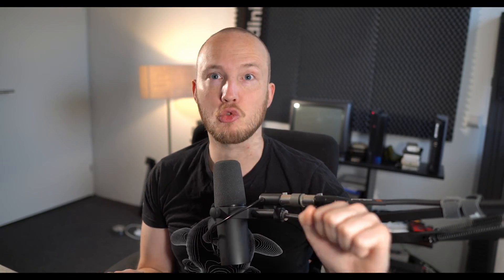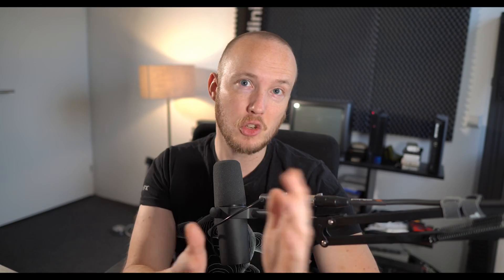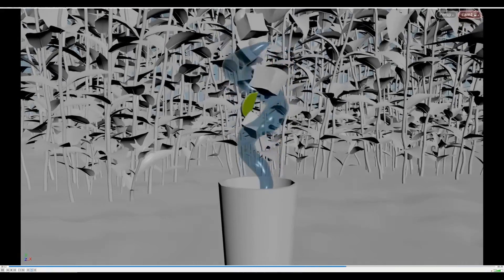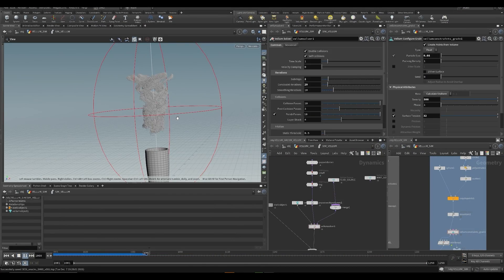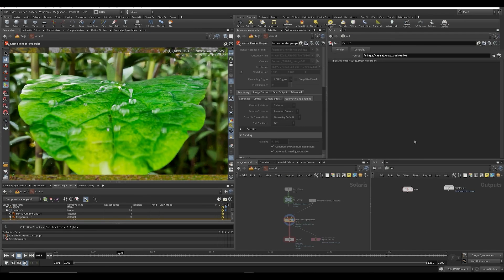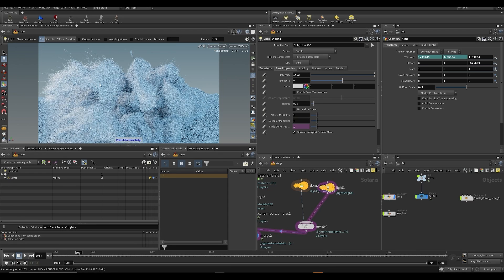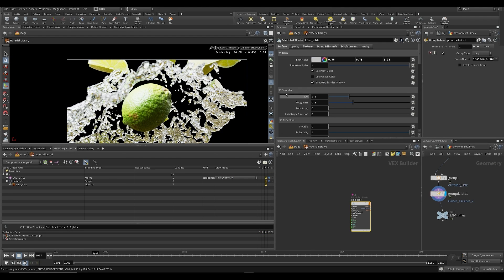SESI-Snacks V2 | 01 Intro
This is a full course from Tim Van Helsdingen, where you will be doing Vellum fluids, RBDs, texturing, lookdev and lighting in Solaris and rendering in Karma. Then you will composite all passes in Fusion, to make your very own fake drink ad. Full project file download is included!